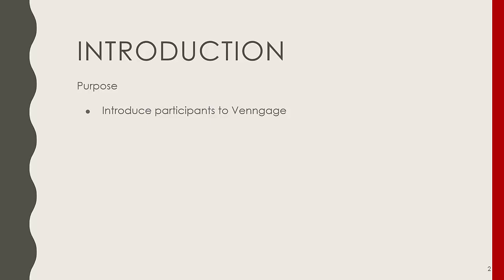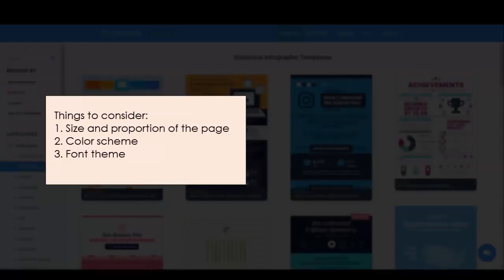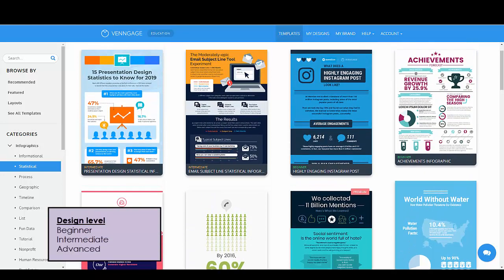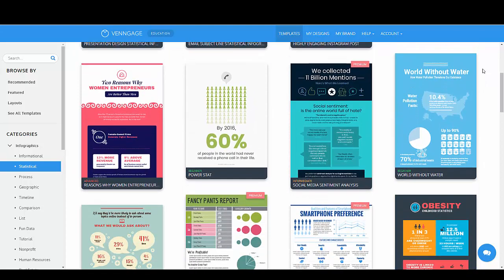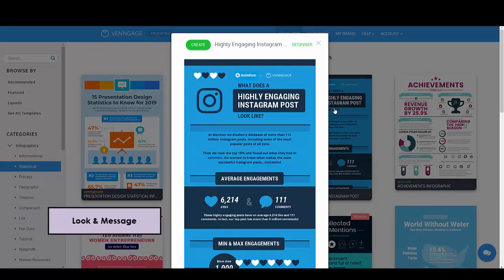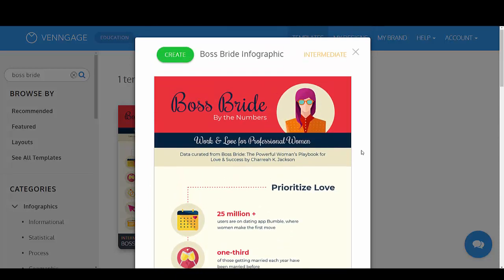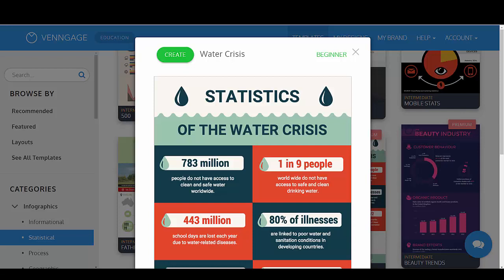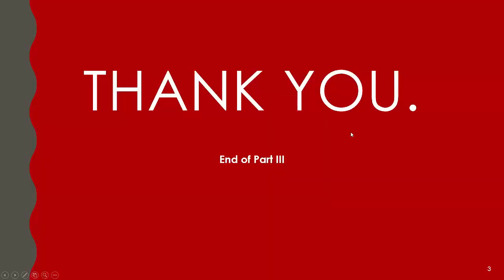Infographics Lesson III